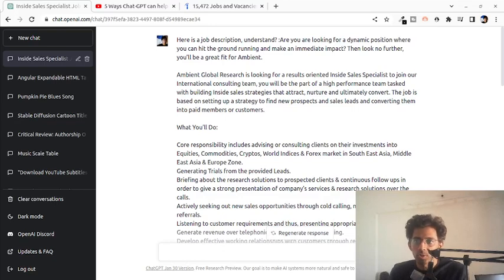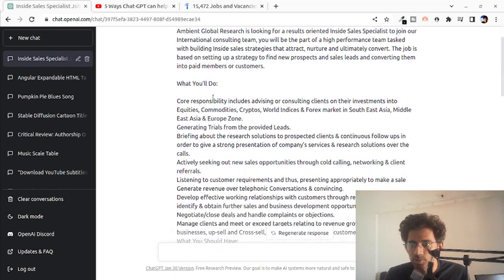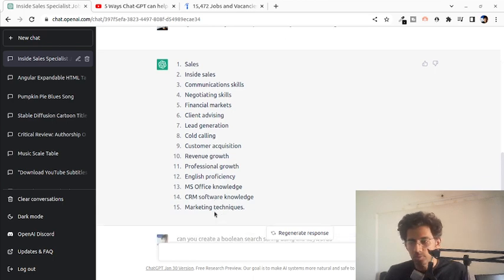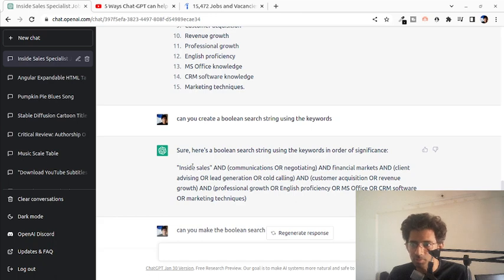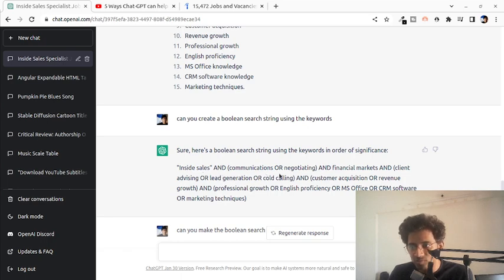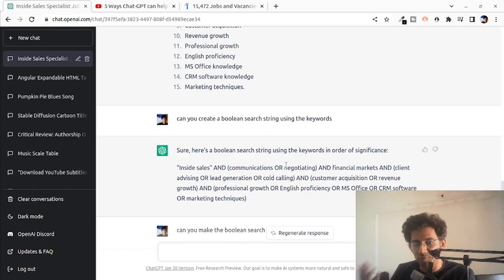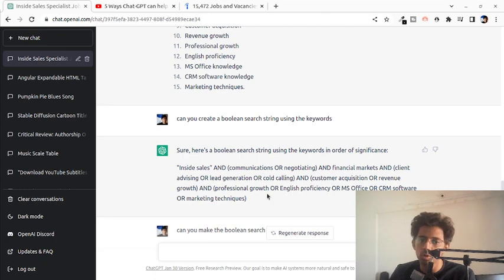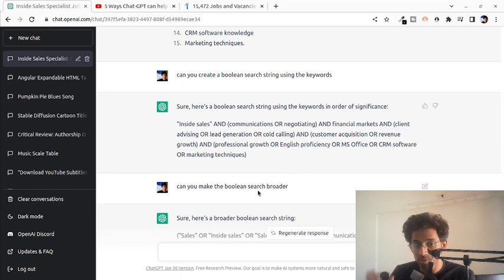Recruiter Boolean Search using Chat GPT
Hey everyone! In this video, we're going to show you how to supercharge your recruitment process using Chat GPT's Boolean search skills. With Chat GPT, you can quickly generate boolean search strings with  the right keywords and phrases. It's like having a superpowered recruitment sidekick! Watch now and see for yourself how Chat GPT can make your recruiting life a whole lot easier.
Tobu is the worlds first Email and Resume Extractor which auto identifies resumes from you Emails and builds it into a searchable database in minutes. Here is a video explaining how it works.